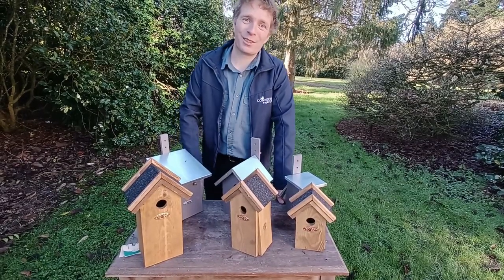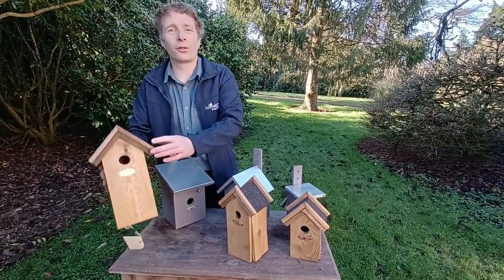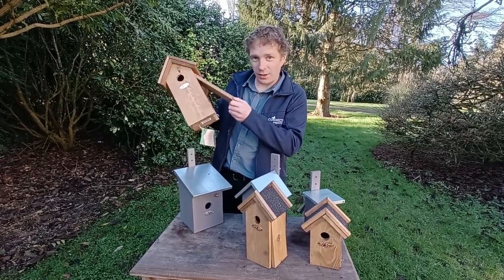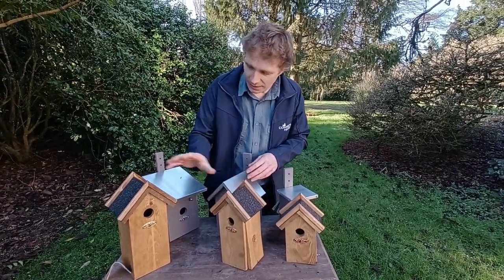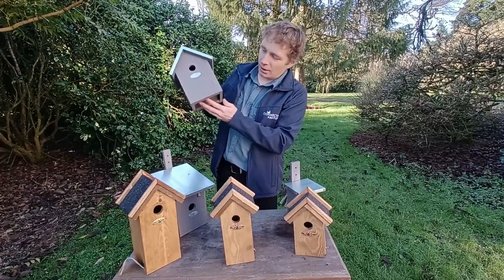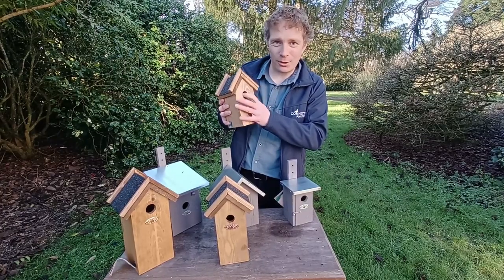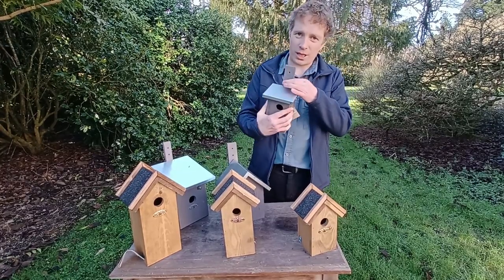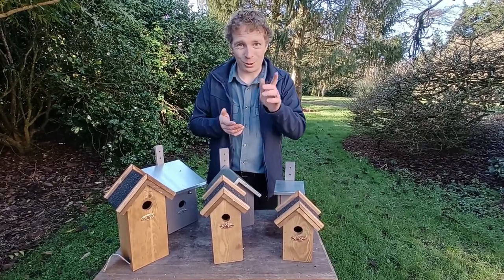Choosing a nest box for different wild bird species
Patrick chats about the different types of bird boxes available on connectingtonature.ie, the functions of each bird box and explains why different bird boxes are suitable for different bird species.